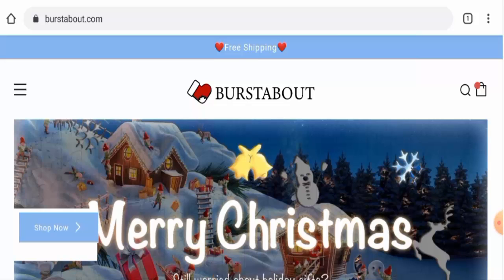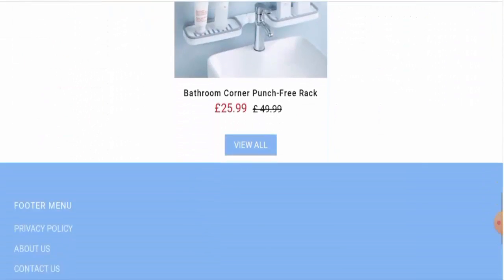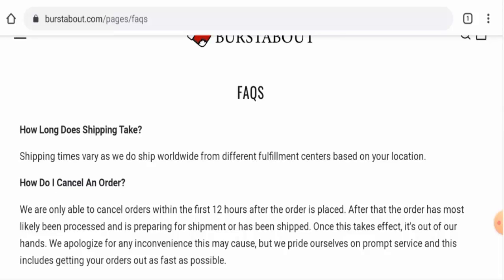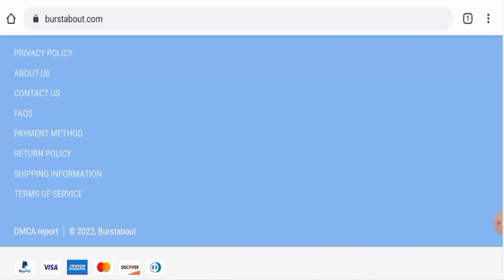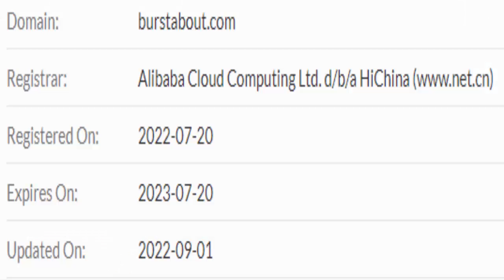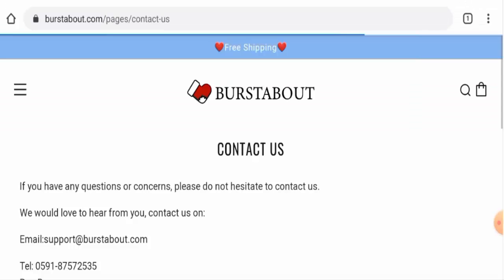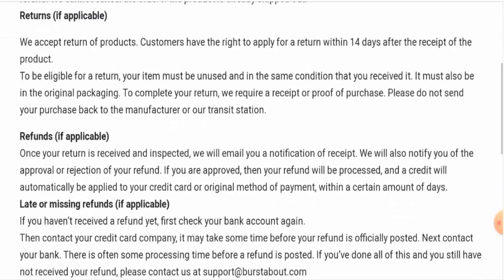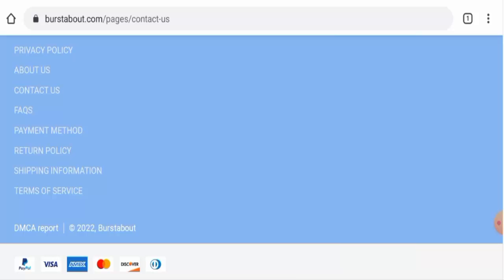Burstabout com Reviews (Sep 2022) - Find Out The Legitimacy? Must Watch! | Scam Inspecter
Do you want to know about Burstabout com Reviews?  Watch this video till end because in this video you will get to know about the legitimacy of the site.

Office Adress: No. 362, Xiahe Road, Siming District, Xiamen

How to Get Refund from Payapal for Item Not Received?- Get More Information-

How to Get Refund From Credit Card If Scammed? - Know More-

What To Do If Order Not Delivered?- Know More-

How To Get Money-back If You Paid via Bank Transfer?- Know More-

How to Get a Refund if I Send an eCheck Through PayPal?- Get more Information-

Scam Inspecter